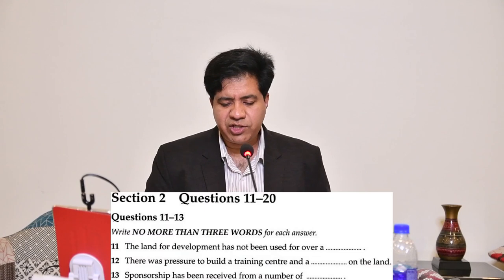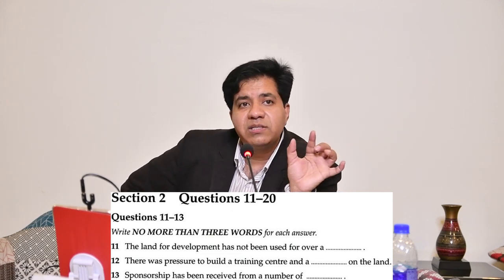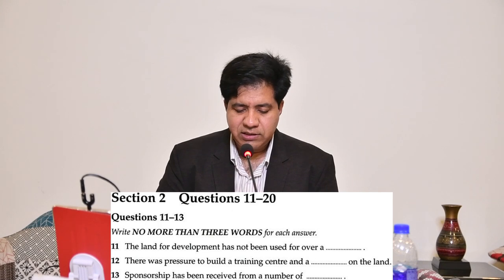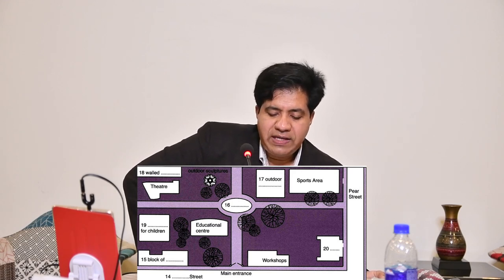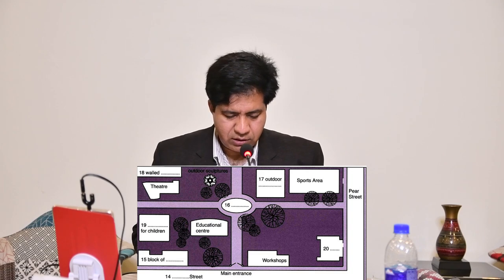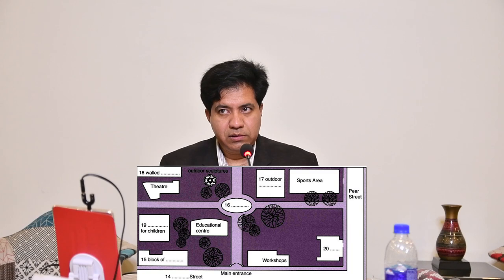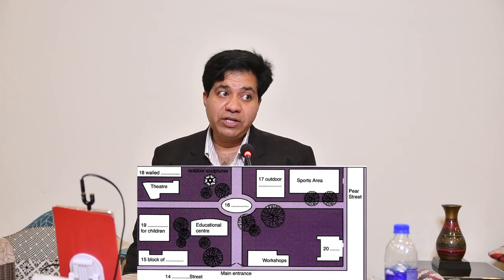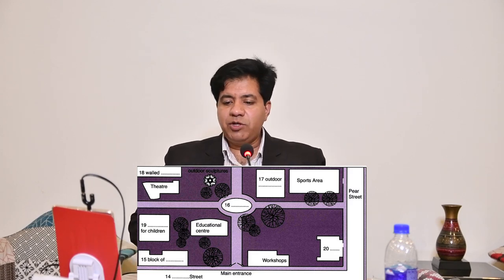IELTS LISTENING: MAPS - 8+ BAND TIPS BY ASAD YAQUB